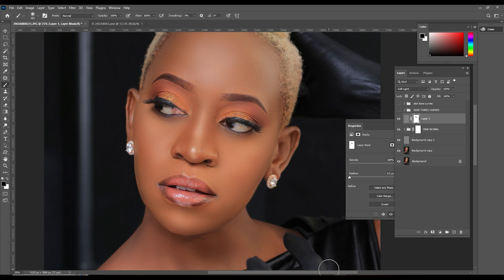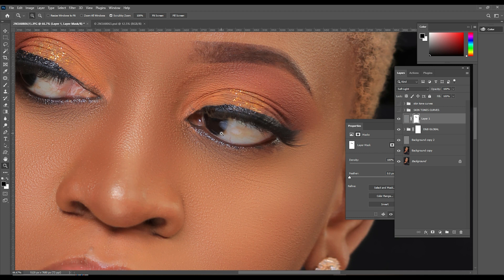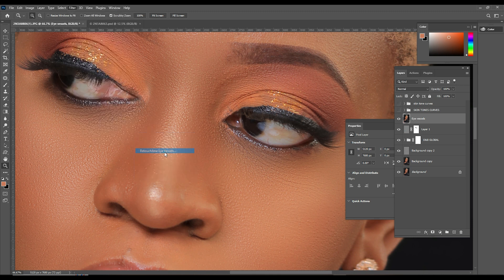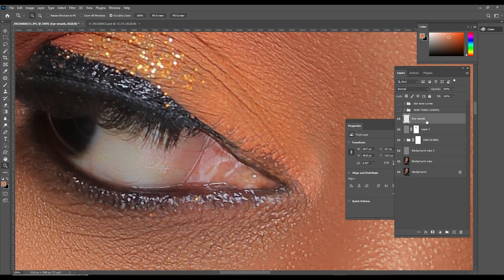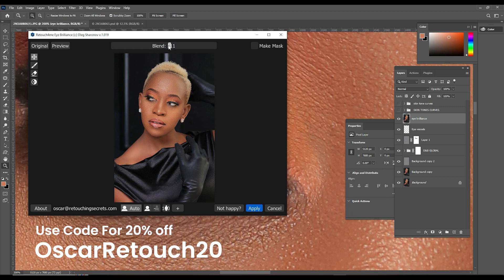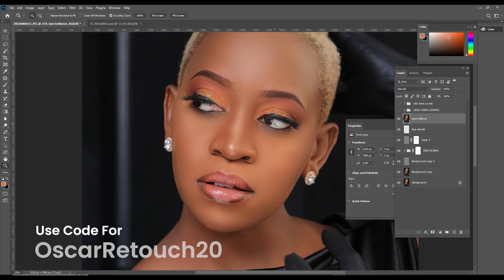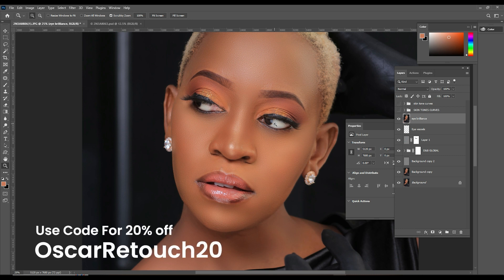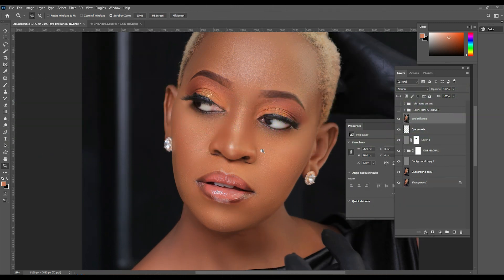Photoshop Tutorial: Elevate Your Portraits with Retouch4me Eye Bundle Plugins!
Want to make your subject's eyes pop? Look no further! With Retouch4me Eye Bundle Plugins, you can effortlessly enhance the beauty and allure of eyes in your portraits. Join us as we reveal insider tips and tricks to create captivating eye retouching effects.

PHOTOSHOP TUTORIAL: Unleash the Power of Retouch4me Eye Bundle Plugins: Perfect Eyes Every Time!